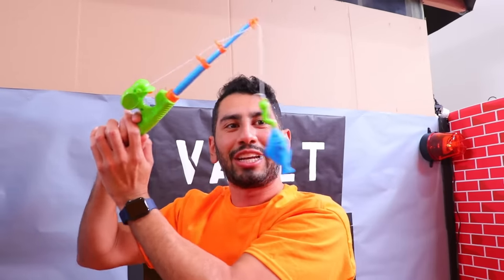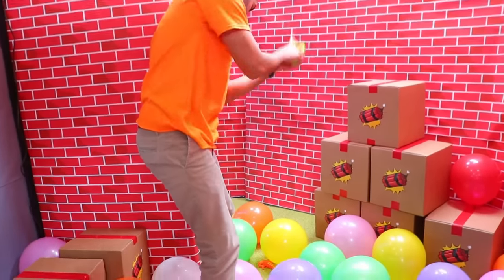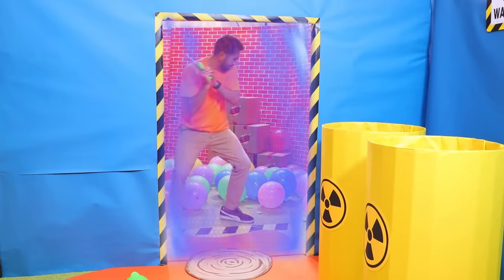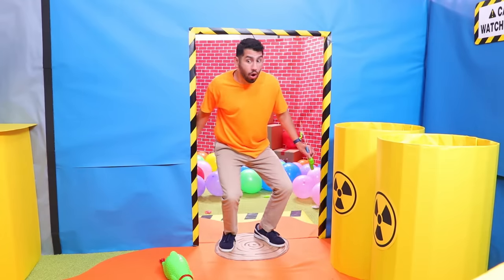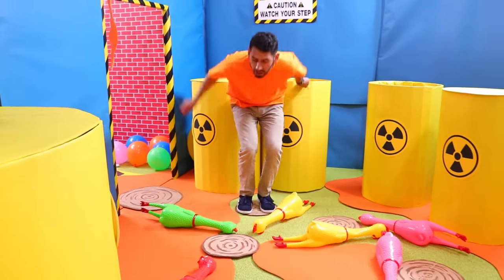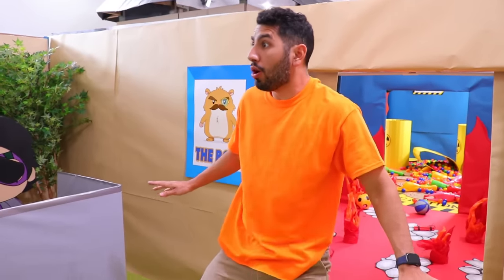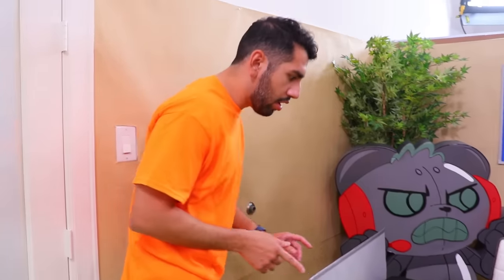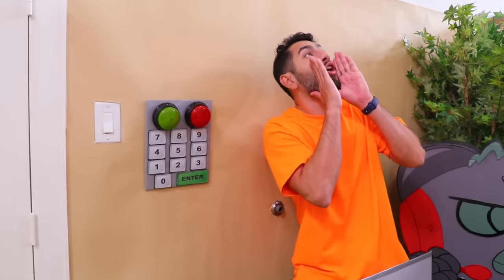Ryan's Mommy LOCKED IN Giant Secret Spy Box Fort Vault! Can she ESCAPE!?